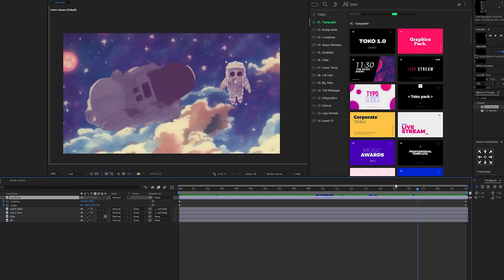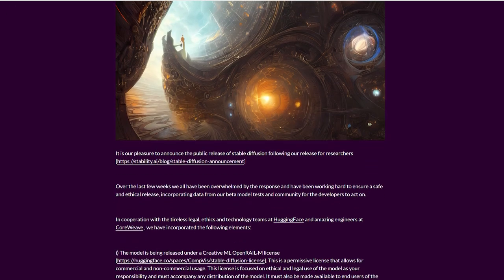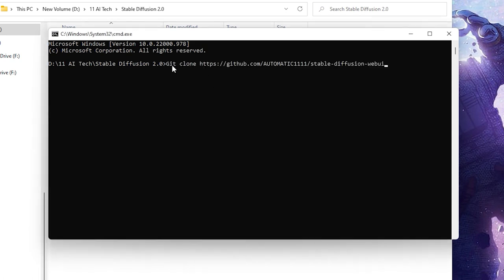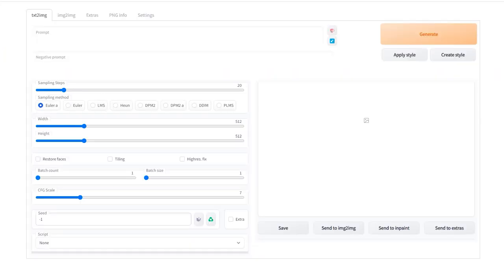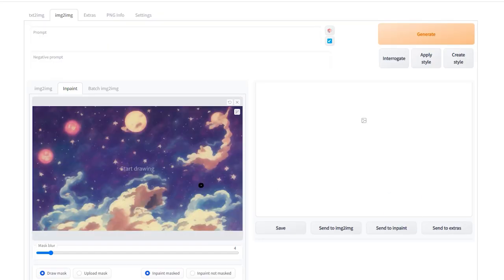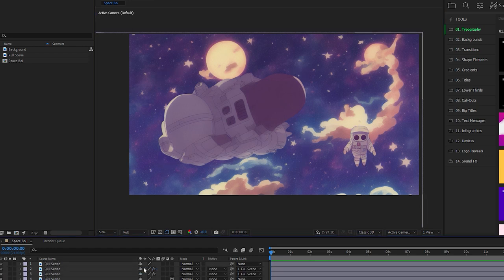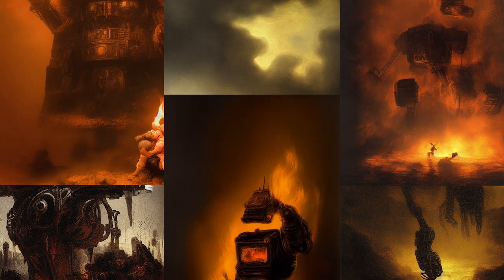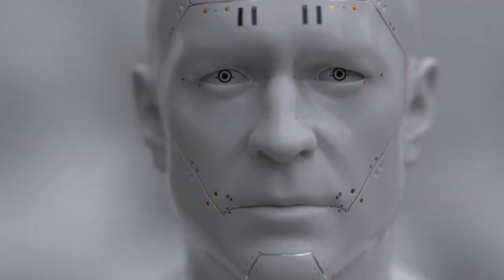How To Make Animations Using Stable Diffusion and After Effects | AI Art To Animation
◆ DESCRIPTION ◆
Having been skeptical of AI art generators for awhile, I figured now was a better time than any to start learning how they work. I've looked at Midjourney, Dall-E and now Stable Diffusion. In this video I air my frustrations and concerns about the new technology while showcasing how to get Stable Diffusion up and running. I then do a walkthrough of my process and After Effects pipeline to get to the short animation at the start of the video.

◆ 2D CHARACTER ANIMATOR COURSE ◆

Want to learn how to animate 2D character splash screen art? Well now you can with my new course:

All of my AI and creative knowledge in one book! Want to help out the channel while also getting ahead in the field of AI and creativity? This is your guide!

◆ DISCOVER YOUR CREATIVE ARCHETYPE FOR FREE ◆
I made a free app to help creatives discover their strengths, weaknesses and overall style.

◆ GUIDE RESOURCES ◆

◆ CHAPTERS ◆

Introduction 00:00
What Is Stable Diffusion? 01:15
How To Install Stable Diffusion 02:01
How To Create Images 04:27
Inpaint Masking Tool 04:59
Upscaling Images 05:56
Animating In After Effects 06:13
Conclusion 06:54

◆ MUSIC ◆

Gray North - Scapes
Skygaze - A Way In Harmony
Alias Here - A Day On The Sun
Thomas Novoa - Geminis
Notize - Reactance

◆ LINKS ◆

◆ FOLLOW ME ◆

If you want to help me you can share the videos with your friends or on social media.